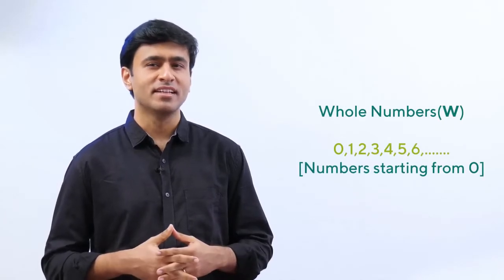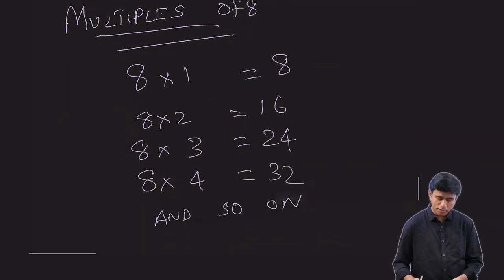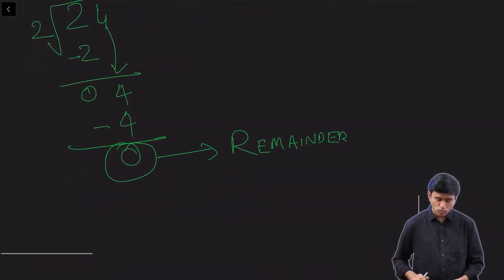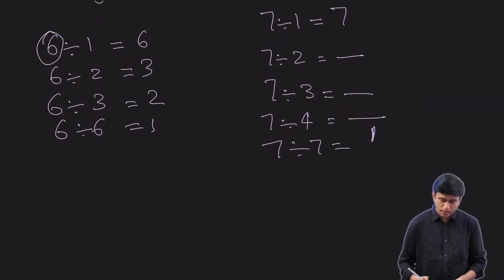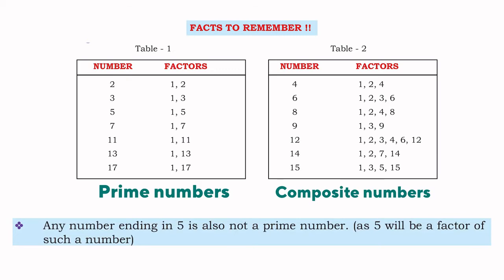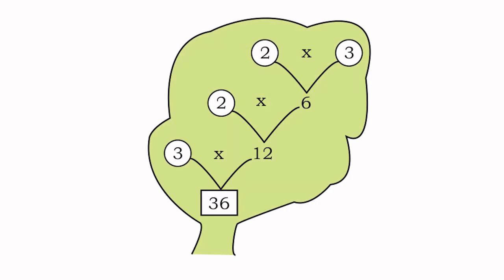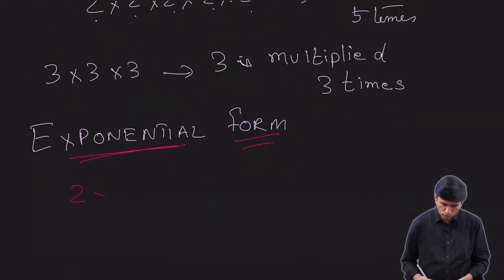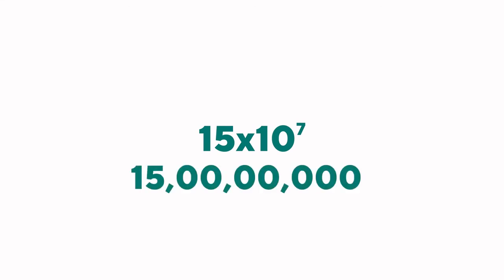4th Class | Maths | Unit 4 | Fun With Numbers